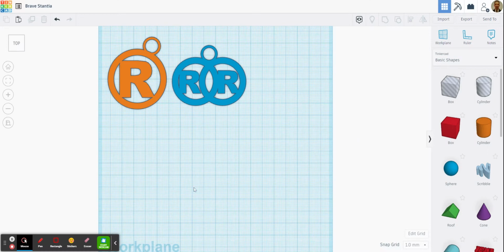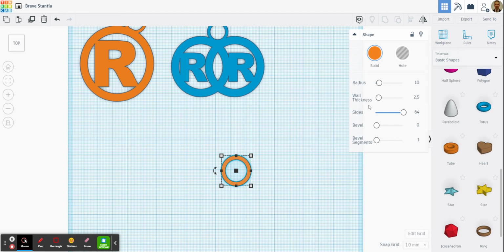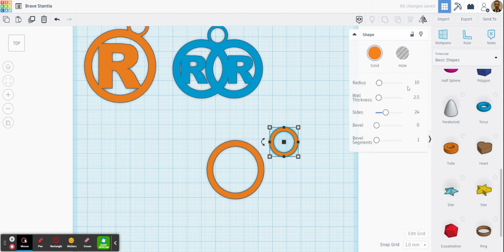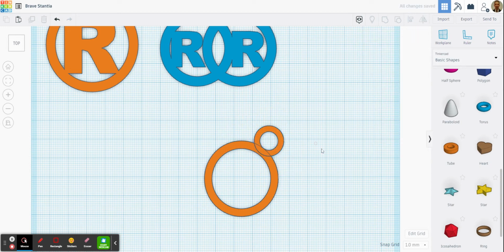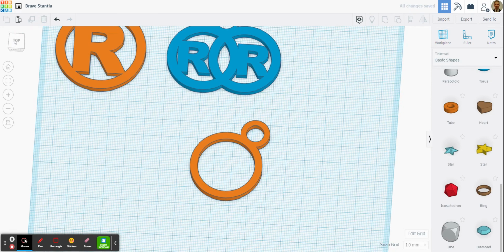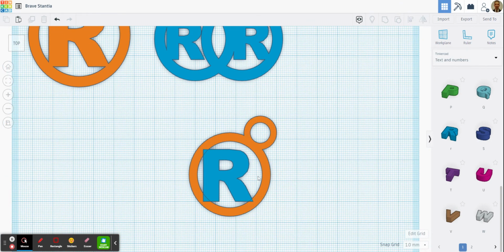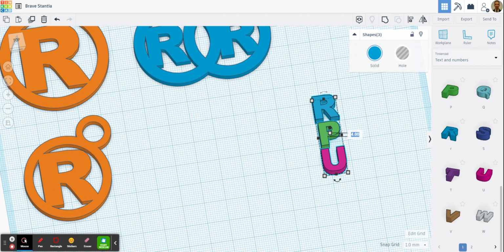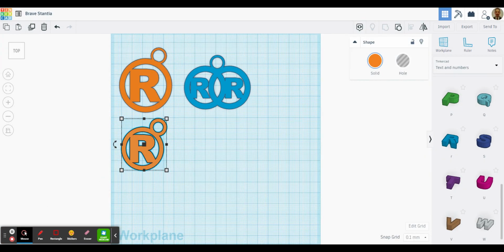How to make a key ring